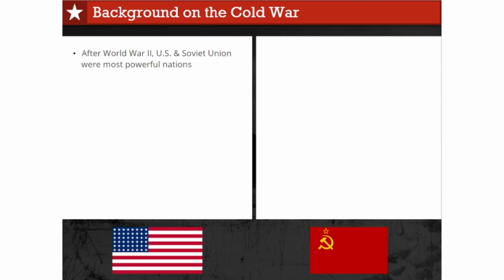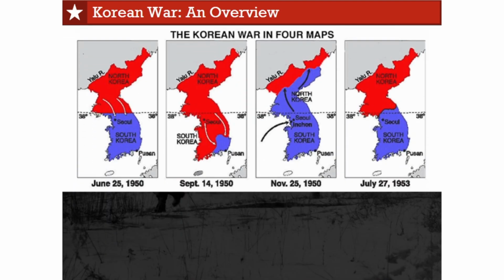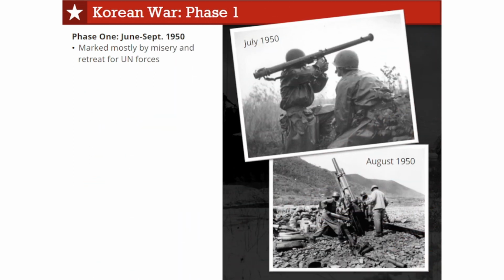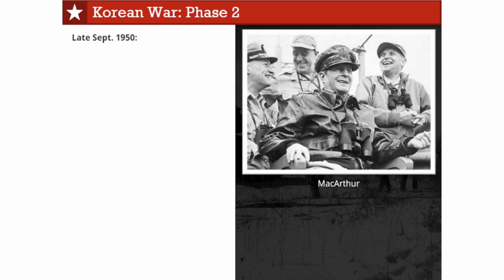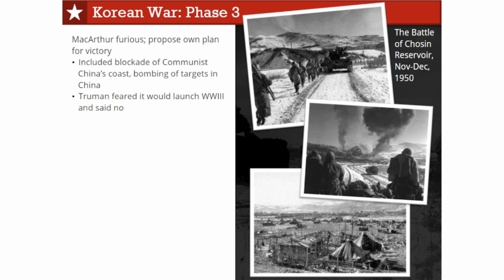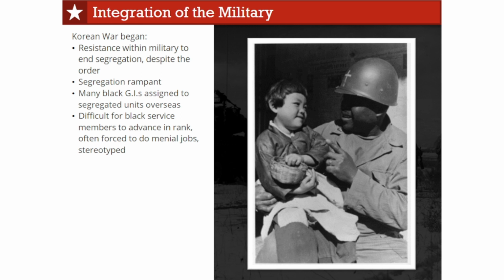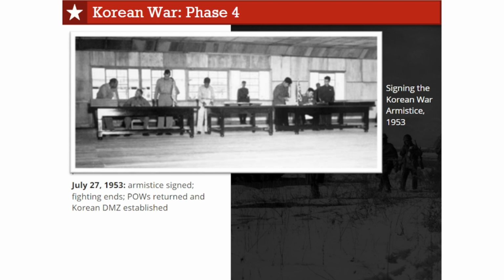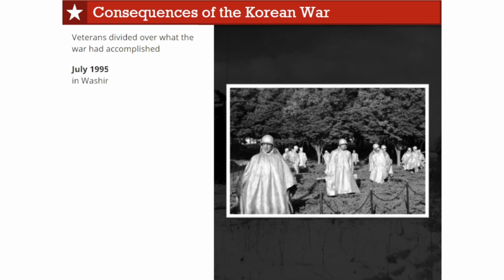The Cold War Turns Hot: Remembering the Korean War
In this tutorial, we’ll learn about some of the causes of the Korean War and the major factors that led to America’s involvement in the war.  We will also learn about America’s role in the course of this conflict, and the consequences that resulted because of the war.